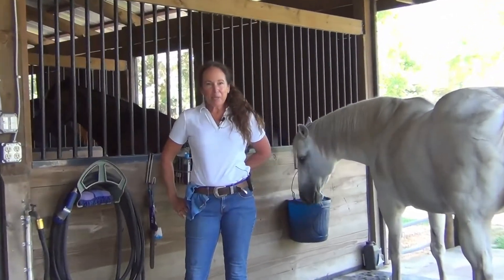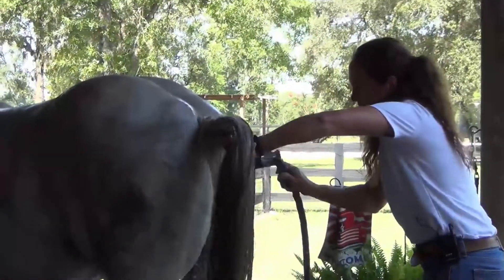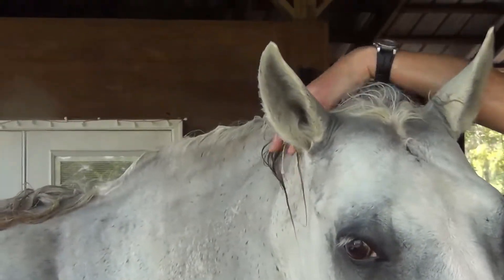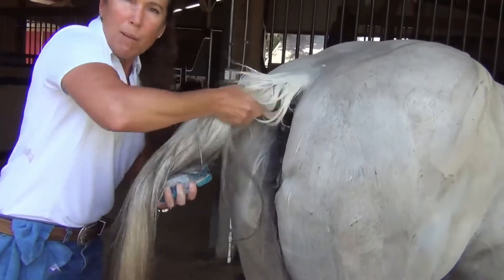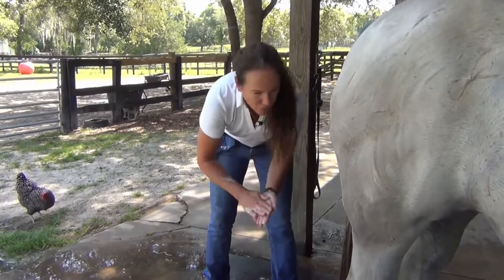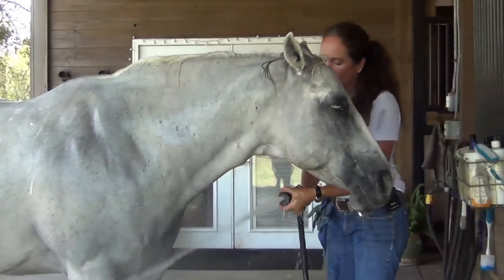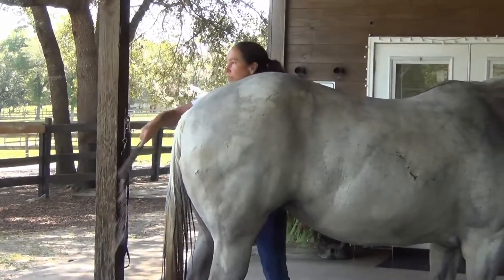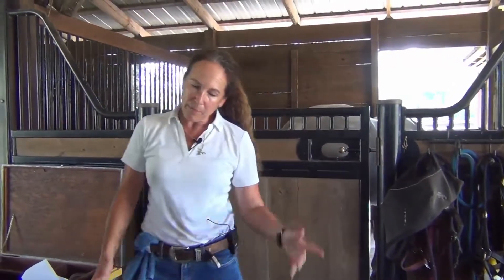Bathing, Part II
For best results, please follow my guide:
1) First, I thoroughly hose my horse down, everywhere including face, mane, tail, groin area, belly, legs – everywhere!
2) Second, pour the concentrated (not diluted with water) shampoo or solution directly onto your horse’s body, then gently massage, brush, into the hair and skin and everywhere until you see a lather
3) Do one side at a time, spending no more than 10 minutes before moving onto the other side and repeating
4) Begin rinsing the first side first and by the time you are ready to rinse the second side, both sides have had equal time being treated
5) I do not rinse the shampoo out completely and leave some lather behind as the shampoo does not irritate the skin and will continue to work on improving the skin
6) I do not leave Povidone Iodine Solution on my horse for more than 20 minutes as it is so concentrated it will begin to irritate your horse’s skin. Please make sure to thoroughly rinse the solution off!